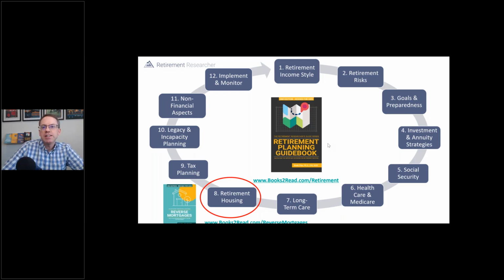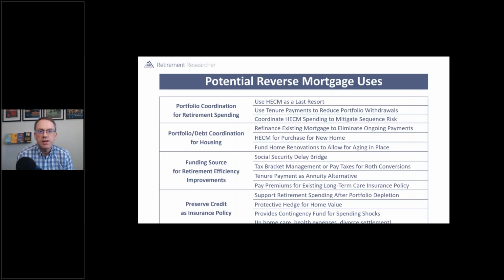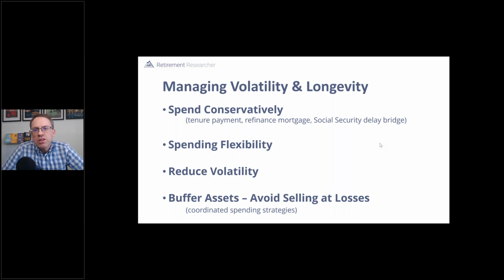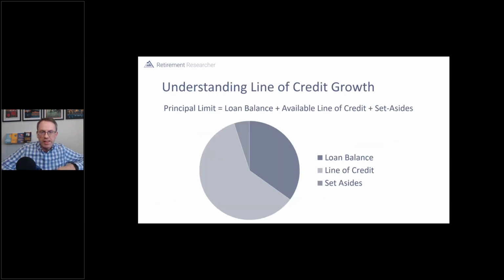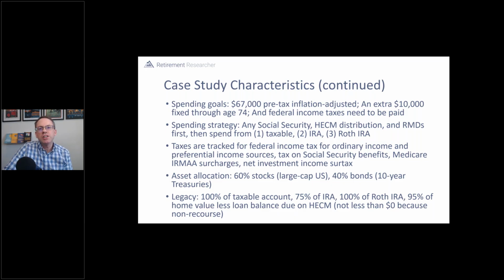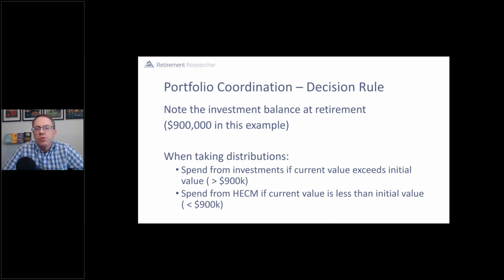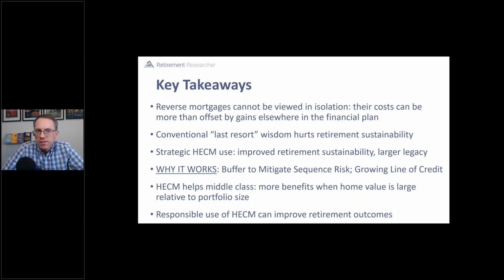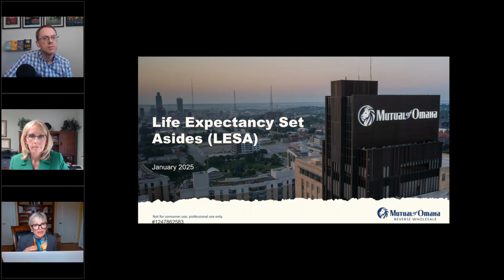Reverse for Financial Planners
Find out how a reverse mortgage can be used to better secure retirement.  In the early days, reverse mortgages were generally treated as a last resort option after other resources were depleted, or as a way to obtain quick access to a large lump-sum of assets. This is not the appropriate way to think about reverse mortgages in a retirement income plan, especially in light of recent research. The reverse mortgage option should be viewed as a method for responsible retirees to create liquidity for an otherwise illiquid asset, which in turn can create new options that potentially support a more efficient retirement income strategy (more spending and/or a greater legacy). Financial advisors should pay attention to their client’s home equity, as this is a vital asset that can be used as part of a coordinated strategy to improve retirement outcomes.